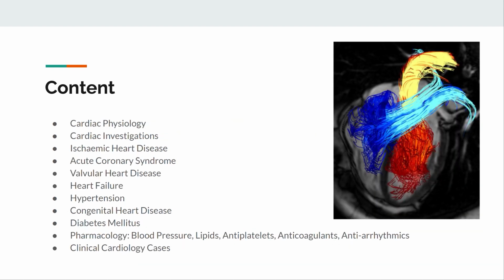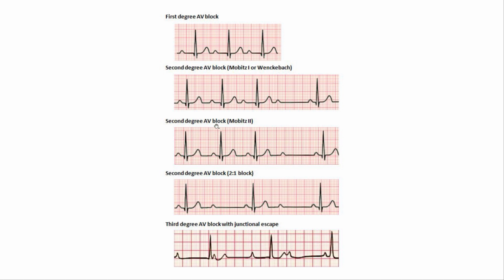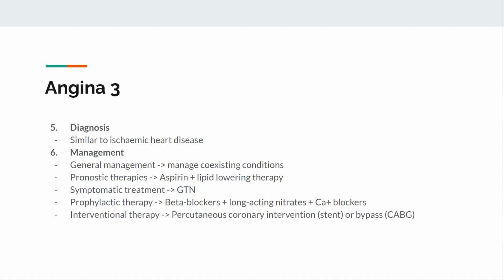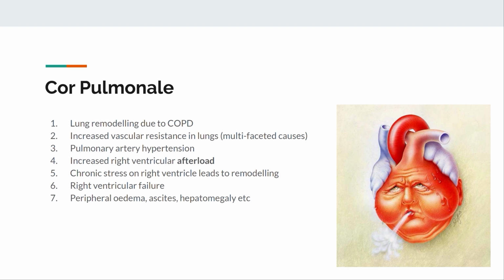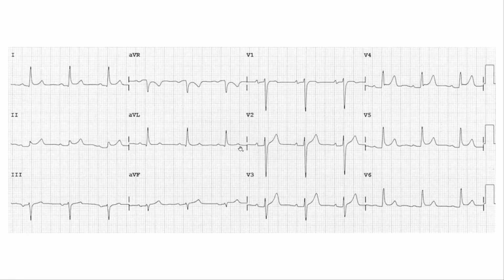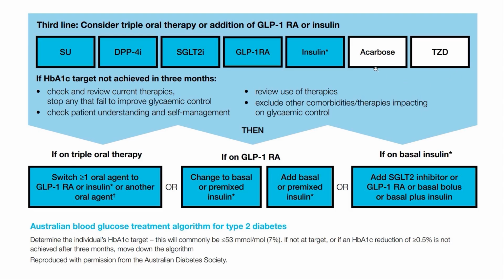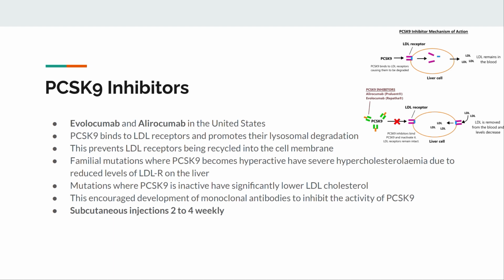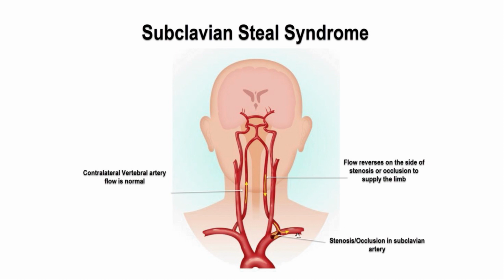GUMS Cardiovascular Review 2020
0:34 - Contents
3:30 - Cardiac Physiology
25:51 - CVS Histopathology
26:46 - Cardiac Biomarkers
28:23 - ECGs
42:45 - Chest X-Rays
51:10 - Echocardiography
52:49 - CVS Conditions
52:51 - Ischaemic Heart Disease & Atherosclerosis
1:07:51 - Acute Coronary Syndrome
1:15:51 - Valvular Heart Disease
1:24:40 - Infective Endocarditis
1:36:55 - Rheumatic Heart Disease
1:39:29 - Heart Failure
1:47:43 - Hypertension
1:55:50 - Congenital Heart Disease
2:11:12 - Acute Pericarditis
2:15:50 - Pericardial Effusion & Tamponade
2:24:52 - CONstrictive Pericarditis
2:26:56 - REStrictive cardiomyopathy
2:28:39 - Diabetes Mellitus
2:59:54 - Shock
3:02:33 - Vascular Diseases
3:04:25 - Blood Pressure Pharmacology
3:14:33 - Lipid Pharmacology
3:23:03 - Antiplatelets & Anticoagulants
3:34:15 - Fibrinolytics/Thrombolytics
3:36:36 - Anti-arrhythmic Pharmacology
3:38:31 - Problem Based Cardiology Cases
3:39:01 - 34yo F with dyspnoea & IVDU (acute mitral regurgitation from IE)
3:42:01 - 68yo F in ED with severe chest pain (NSTEMI)
3:46:10 - 75yo F with an irregularly irregular pulse
3:52:29 - 23yo F in ED after brief loss of consciousness (syncope - HOCM)
3:55:29 - Good luck in your exams!